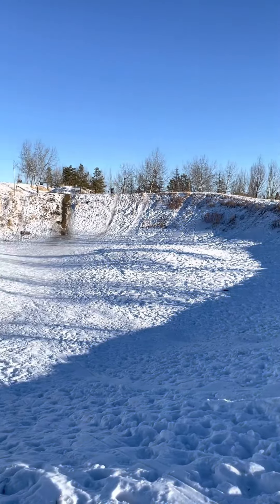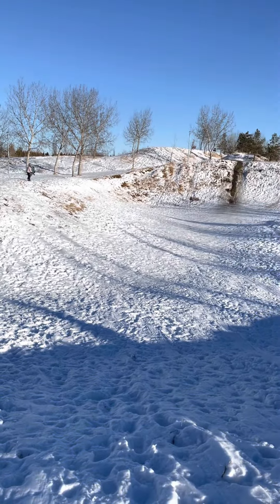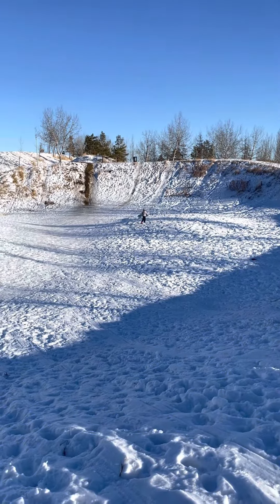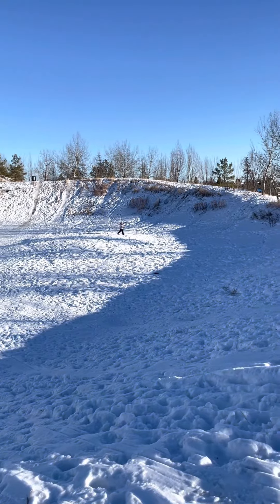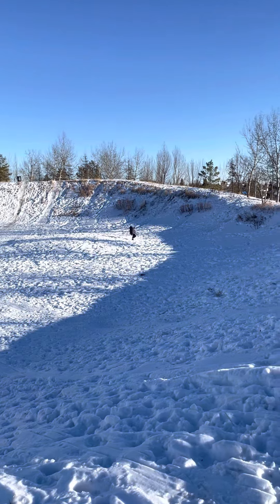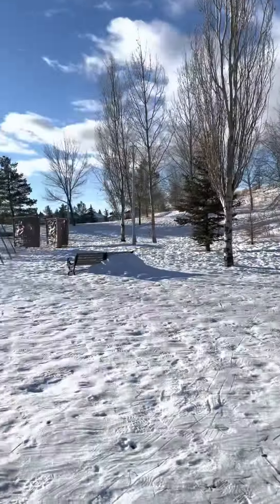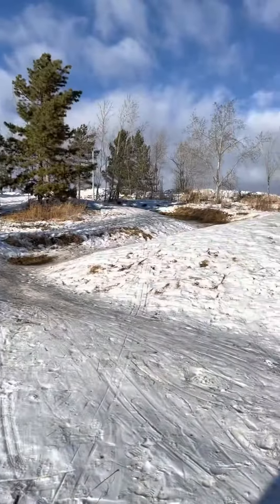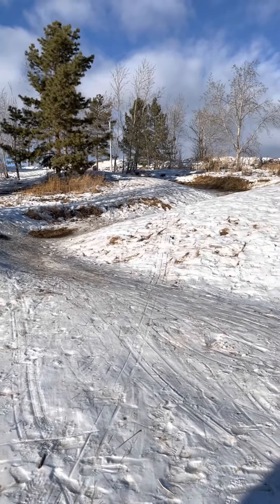Edmonton Playgrounds - Sledding at Beaumaris Park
Edmonton Playgrounds reviews the massive sledding hills and track at Beaumaris Park.
Find them at 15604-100 Street in Edmonton.
(Review dated January 2023)
Visit EdmontonPlaygrounds.net and follow @EdmontonPlaygrounds on Instagram to see all the best playgrounds in and around Edmonton!